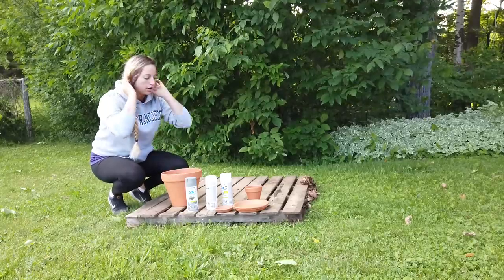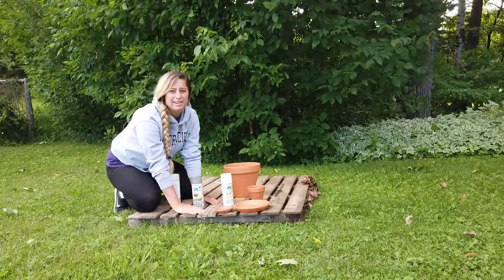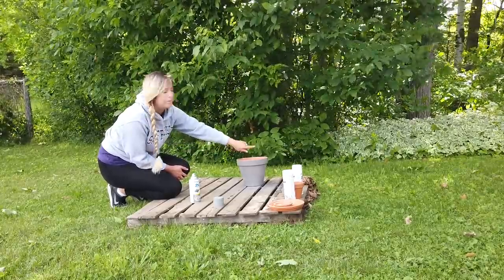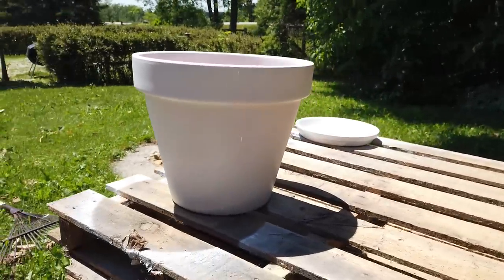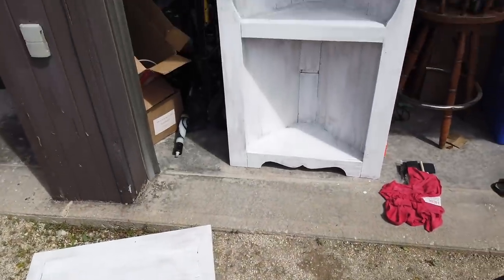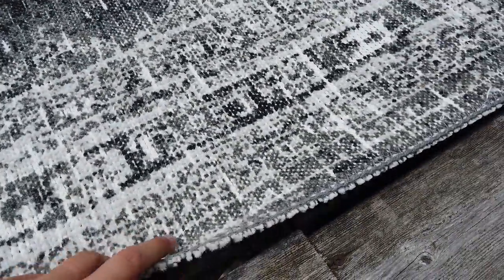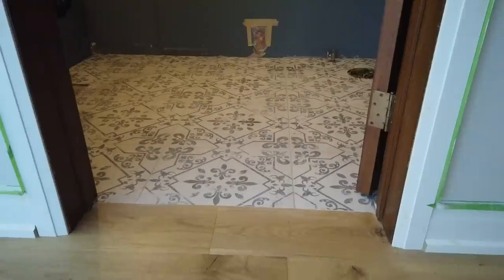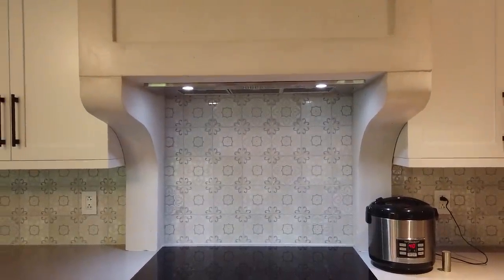Pond Oasis and Tile Reveal - HouseintoHome#14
We partnered with Lowes Canada to create a pond oasis! We also reveal some tile and include a little DIY action.

PRODUCTS USED
Cleaner: